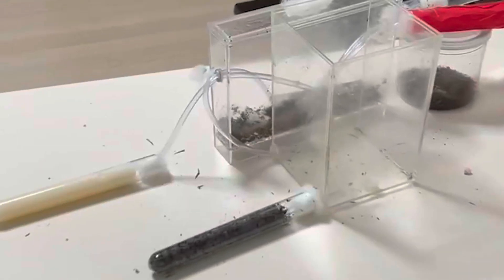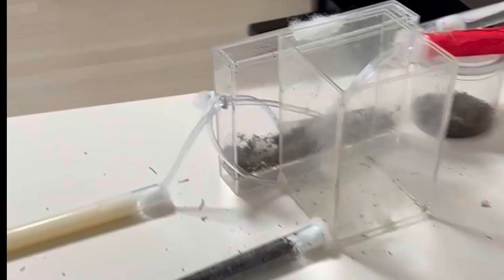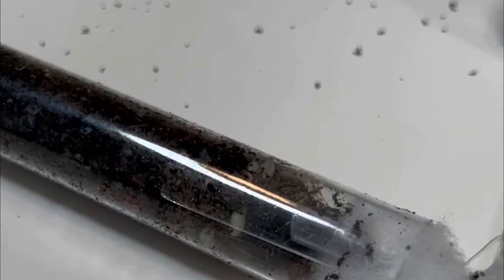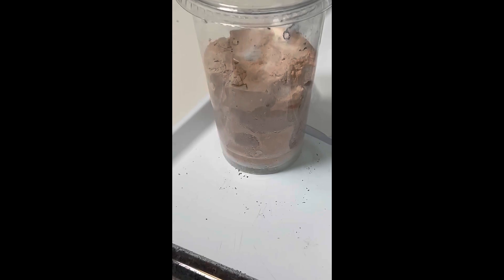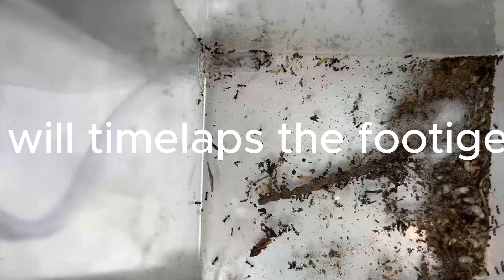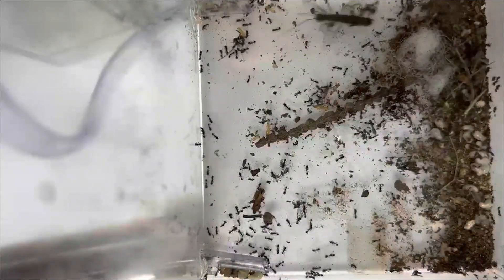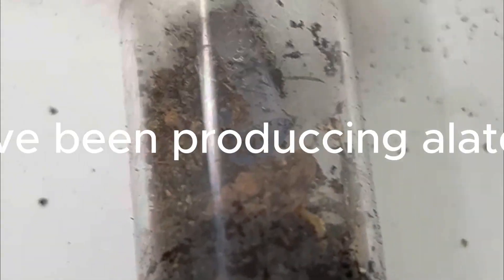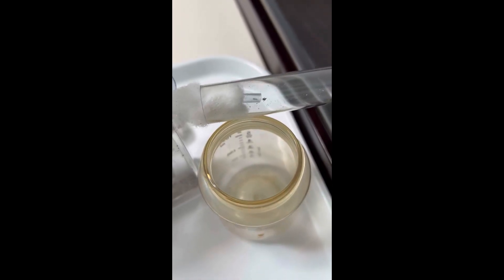our pavement ants expansion